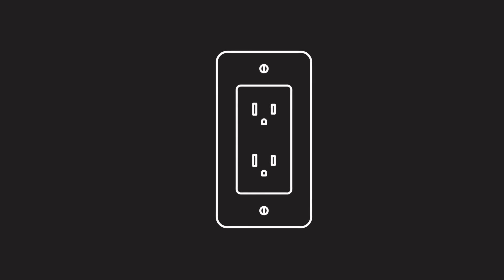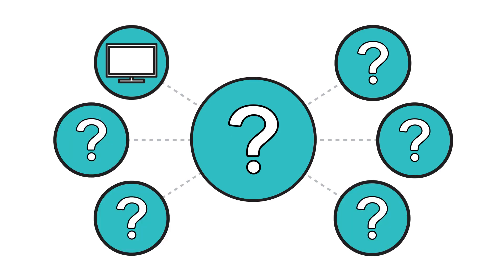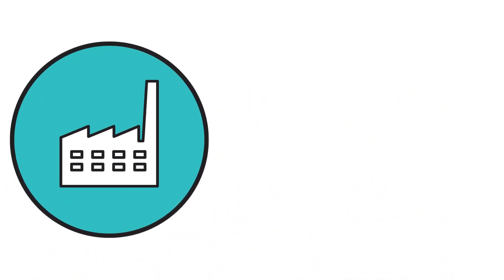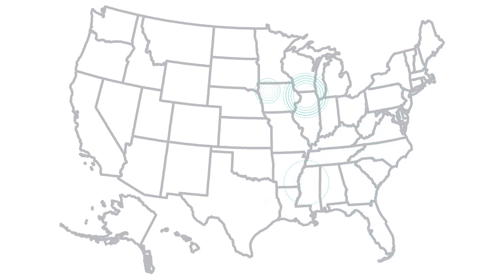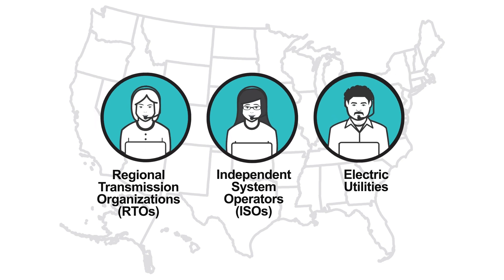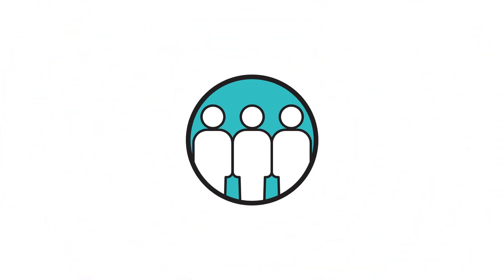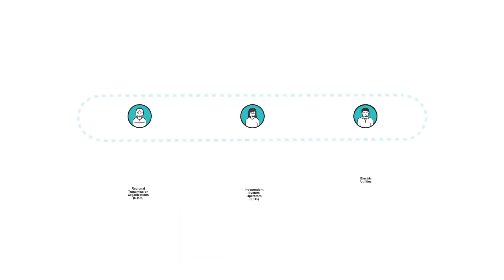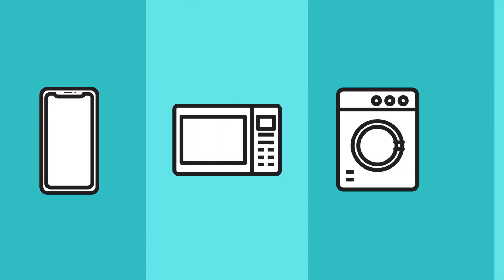Energy Supply And Demand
Learn about the electricity supply and demand here to better understand the behind-the-scenes work of energy forecasting, planning, and purchasing.